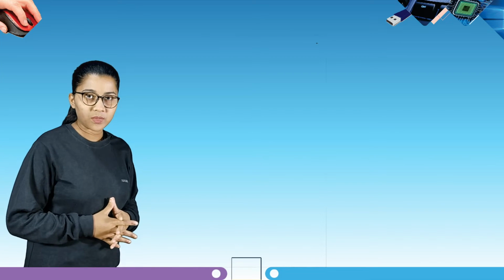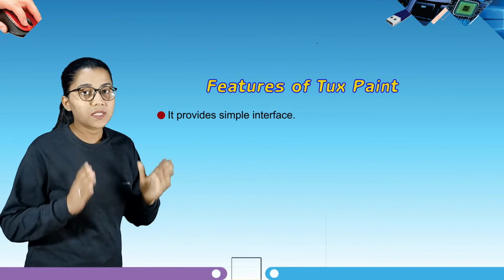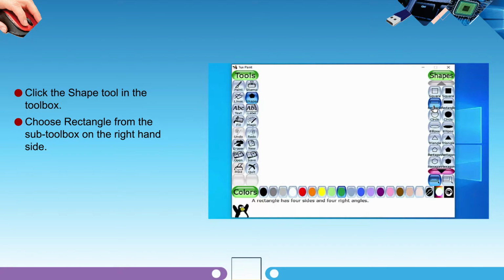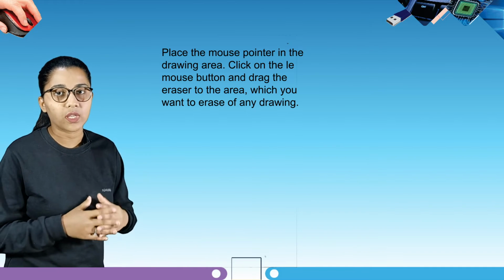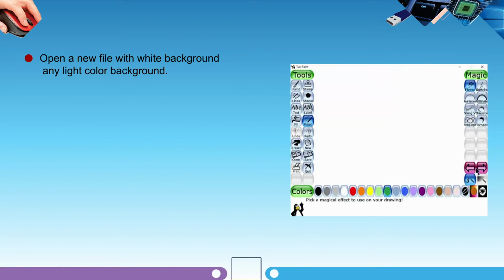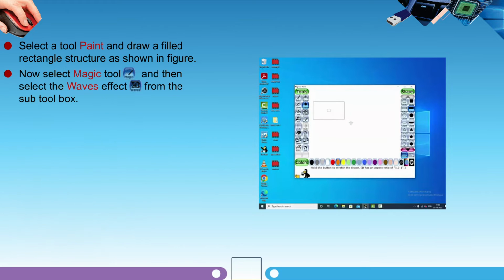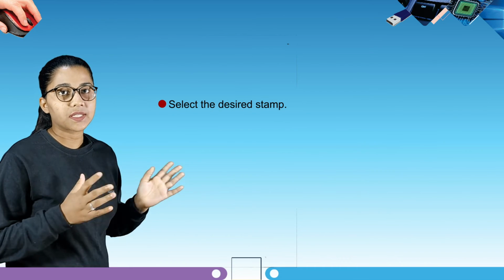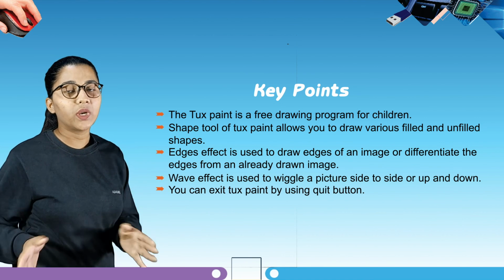COMPUTRONICS BOOK- 3 | CHAPTER - 7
COMPUTRONICS BOOK- 3  | CHAPTER - 7  | FOR CLASS 3 STUDENTS.